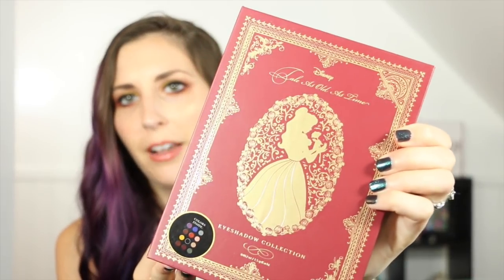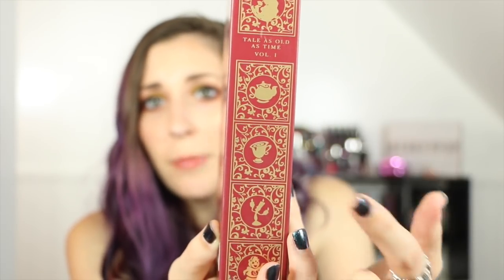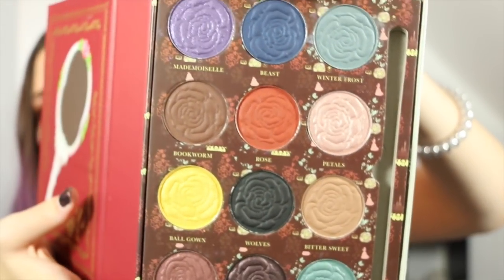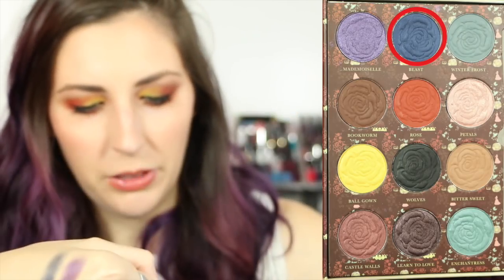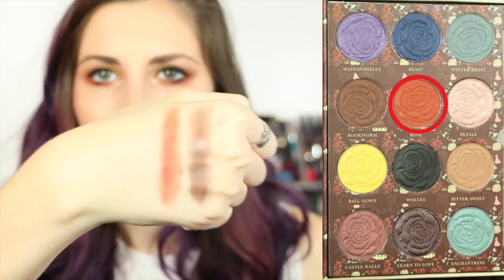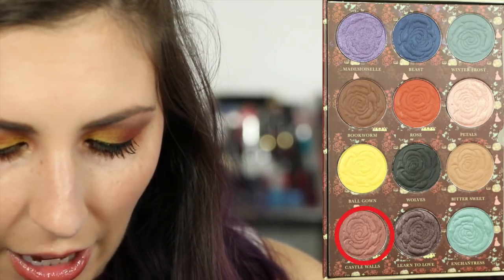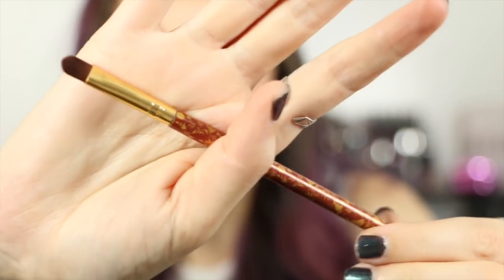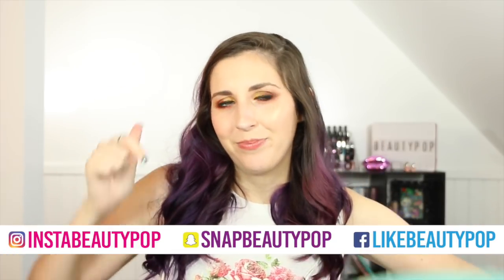Beauty and the Beast Eyeshadow Palette | Tale as Old as Time Palette Hot Topic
Hey guys! New Disney Beauty and the Beast Eyeshadow Palette | Tale as Old as Time Palette Hot Topic review and swatches up! Check out your local Hot Topic for the Tale as Old as Time Palette!! Do you have any Disney Makeup you would like me to review?